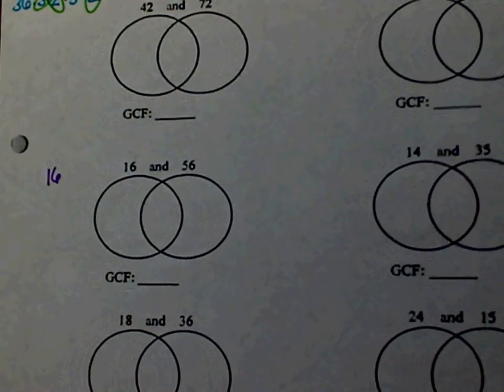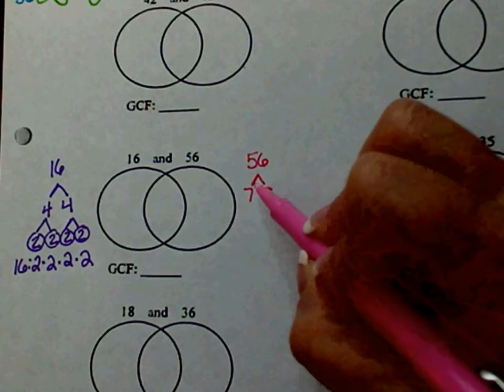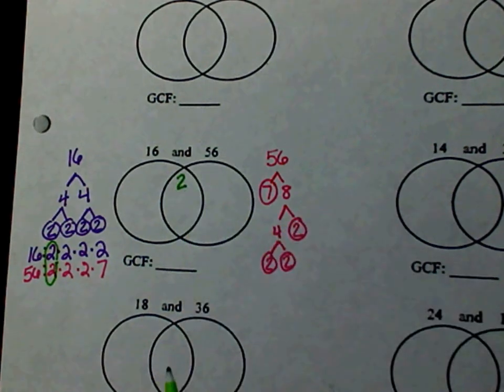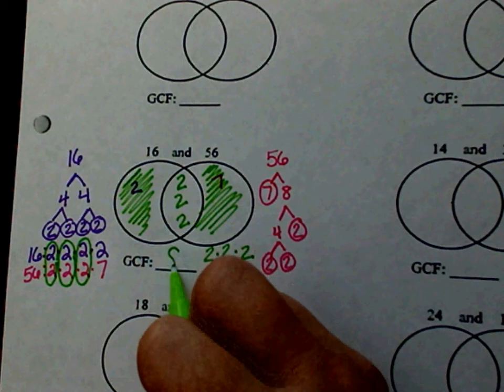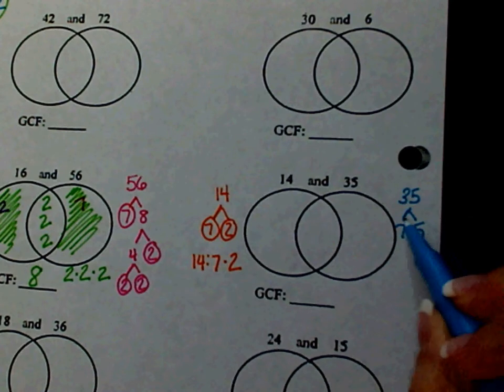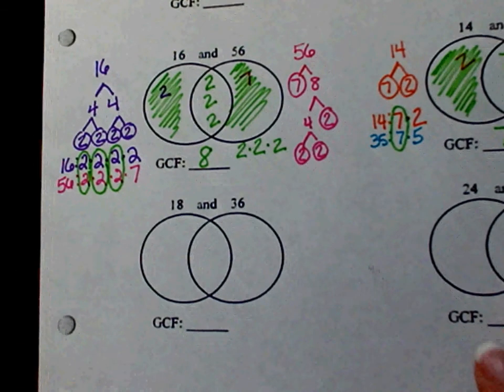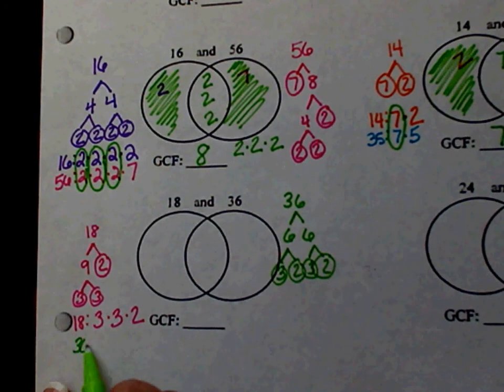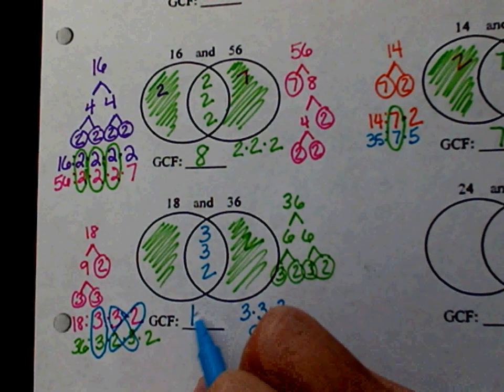GCF Venn Diagram Tutorial